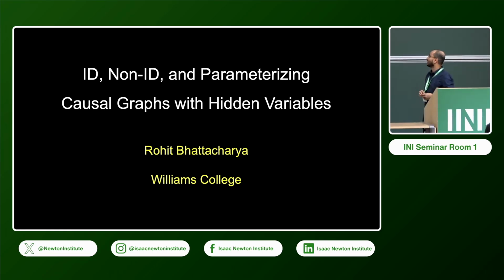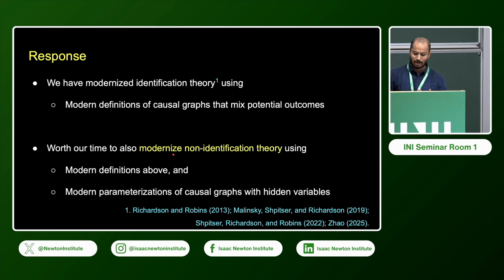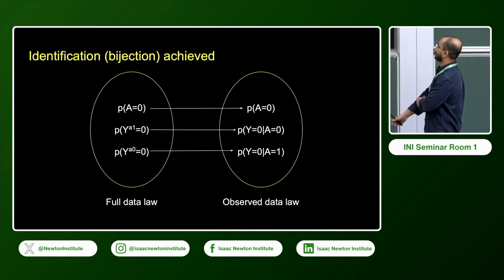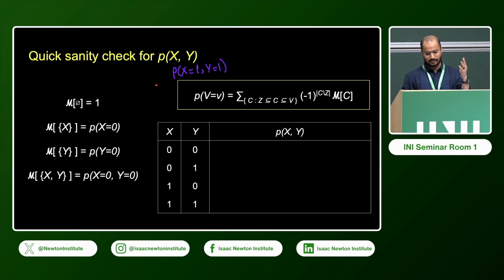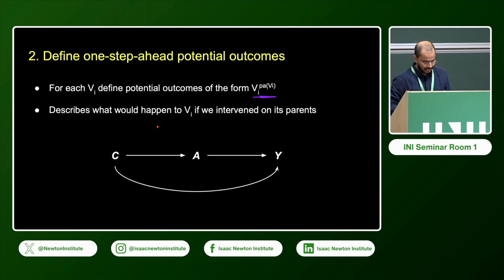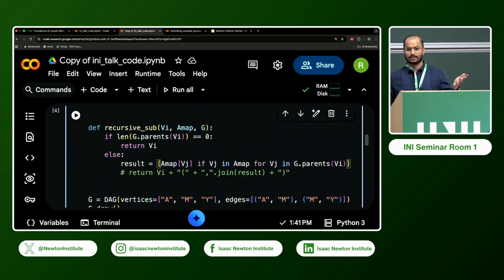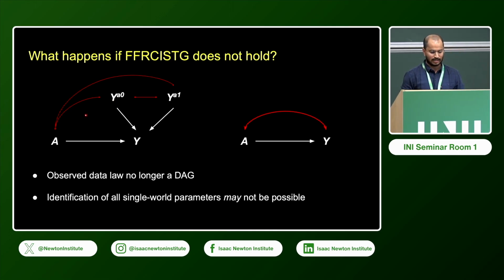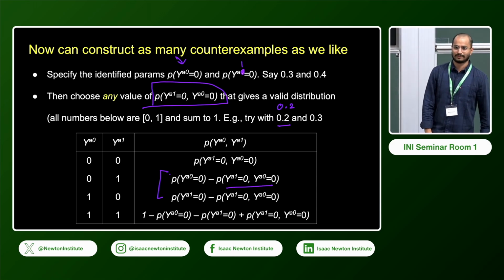Prof. Rohit Bhattacharya | A Tutorial on Identification, Non-Identification, and Parameterizatio...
Title: A Tutorial on Identification, Non-Identification, and Parameterizations in Causal Graphs with Hidden Variables (Part 1)
Speaker: Professor Rohit Bhattacharya (Williams College)
Date: 19th Jan 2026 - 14:00 to 15:00

🗓️ Event: (CIFW01) Foundations of causal inference